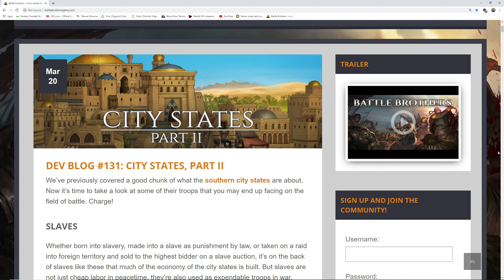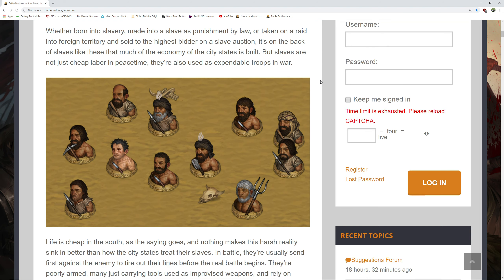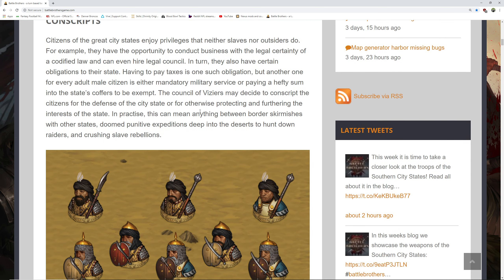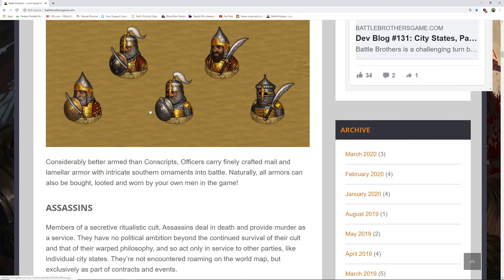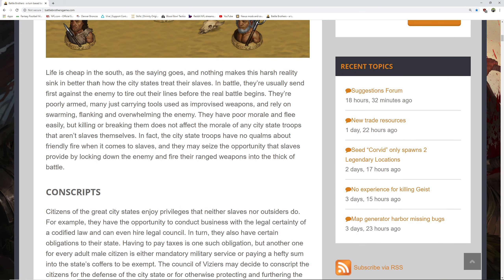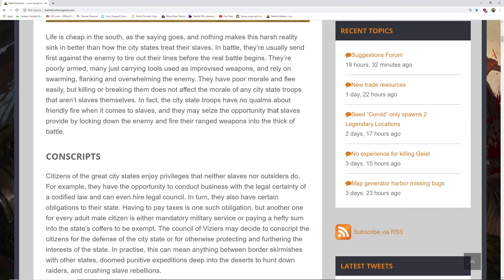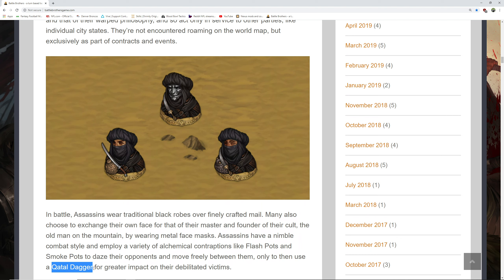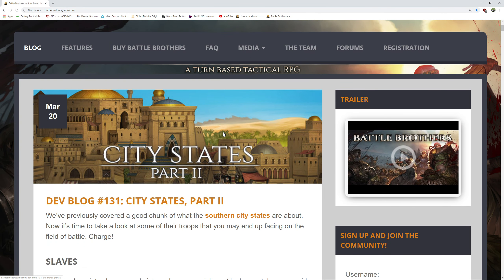Battle Brothers Blazing Deserts: Dev Blog 131 😁😁**City States PT 2**😁😁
Dev Blog 131 City States Part 2!
Time Stamps 👇👇👇👇

Slaves info                                            0:52

Conscripts info                                    2:34

Officers info                                          4:42

Assassins info                                     5:45

Slave Thoughts & Opinions               7:05

Conscript Thoughts & Opinions       10:24

Officer Thoughts & Opinions             13:59

Assassin Thoughts & Opinions         15:45

Thanks and dont forget to